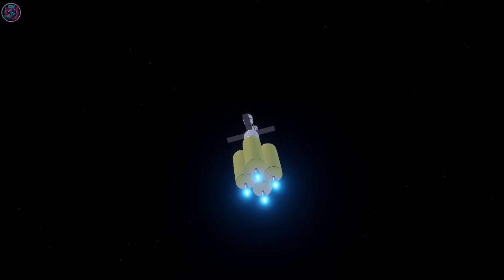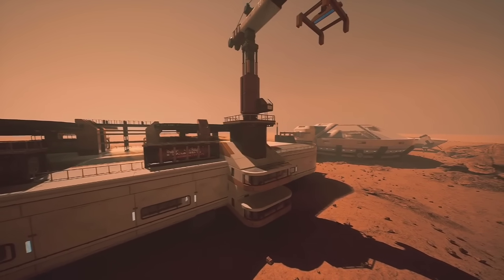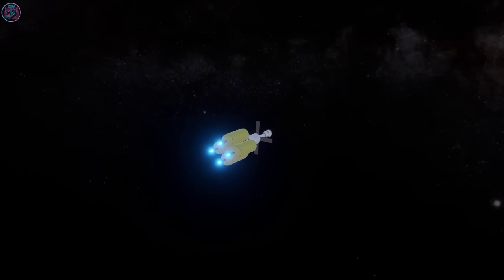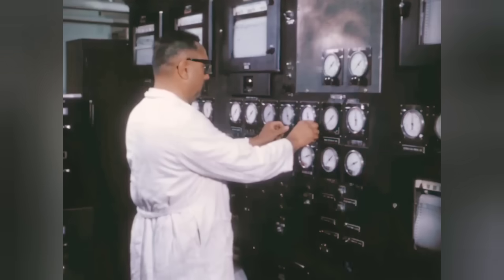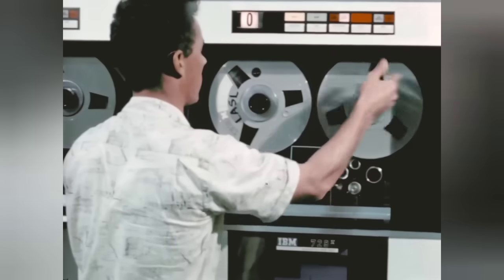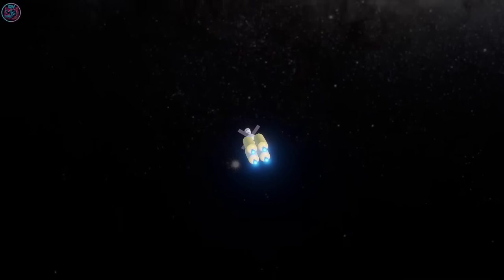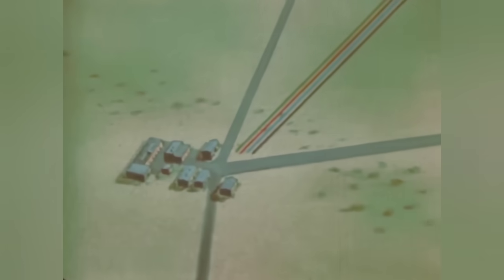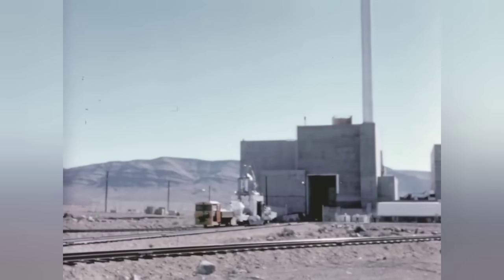RANT ALERT! NASA Nuclear Mars Rocket plans blocked by regulation, lack of test facilities!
Attention viewers!
It's time for an old fashioned ANGRY RANT!
But first, here's why I'm angry:
The day after a major breakthrough in nuclear engine development, regulation and lousy planning has brought the NASA Nuclear Mars Rocket to a halt!